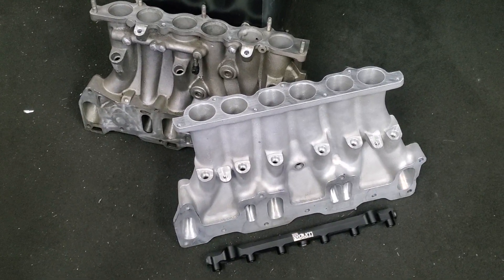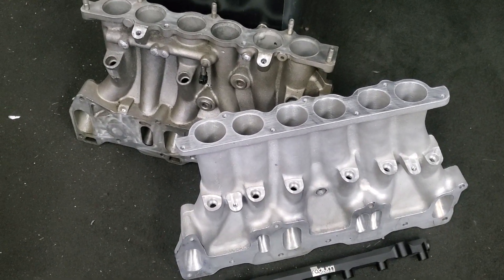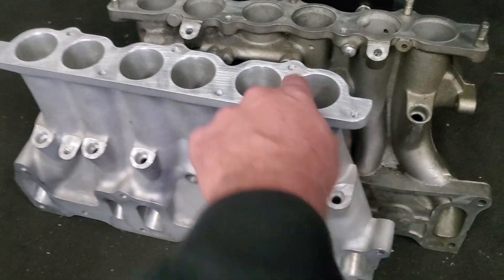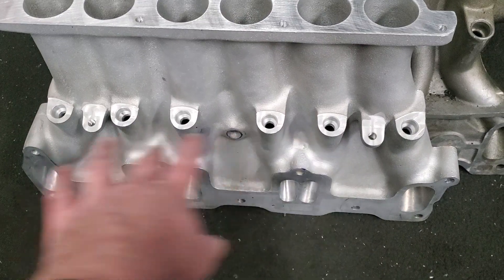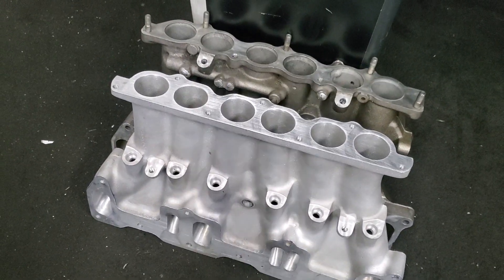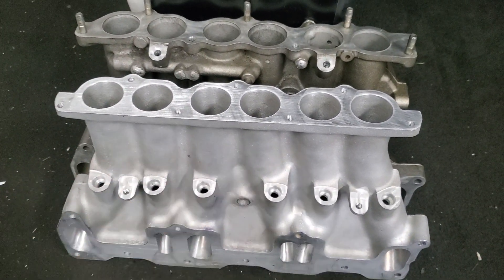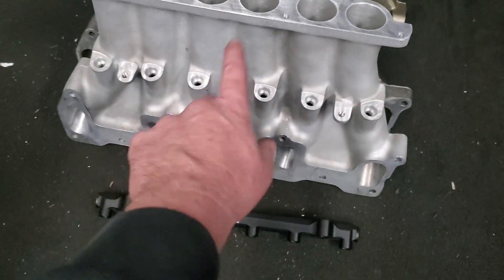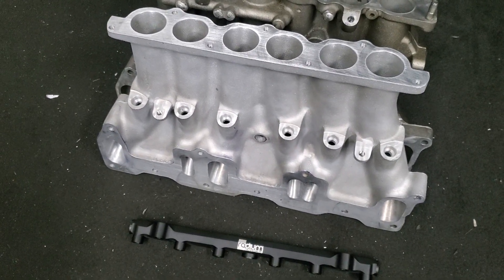Custom 20b Lower intake manifold and Radium fuel rail setup / rotary tech talk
Talking about lower intake setups and fuel rails.